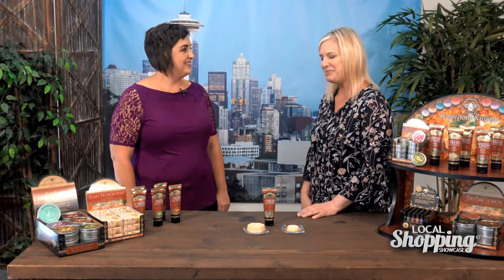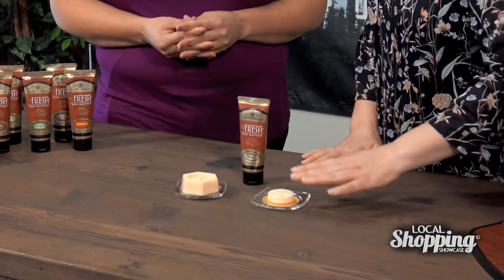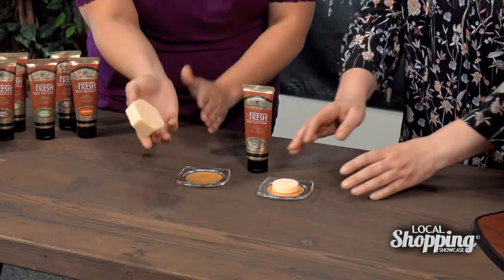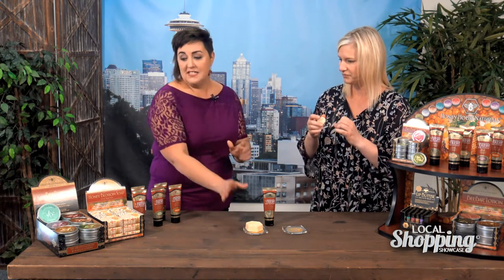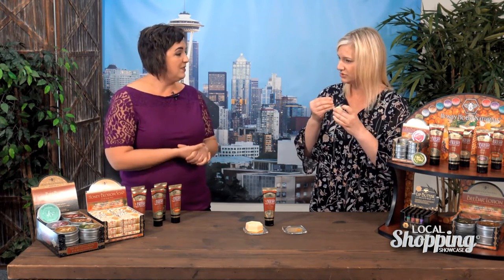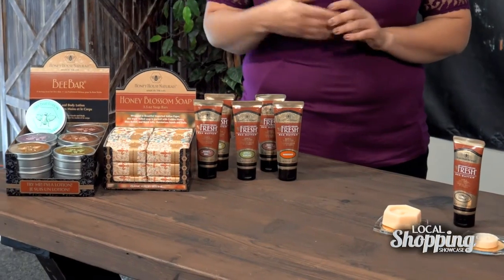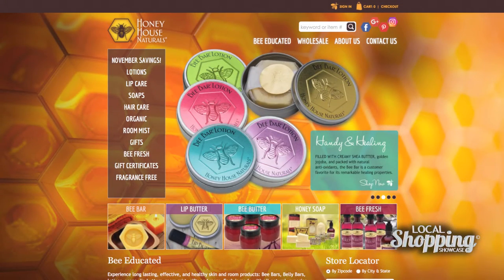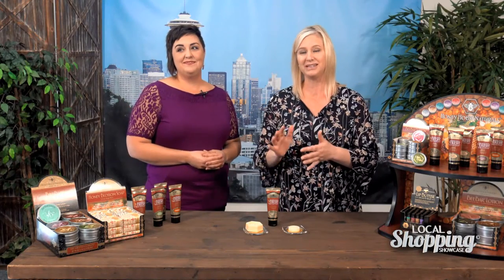Local Shopping Showcase presents Honey House Naturals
Bee Bar lotion, Bee Butter cream, Honey Blossom soap, Lip Butter  with Denise Buse on LSS.